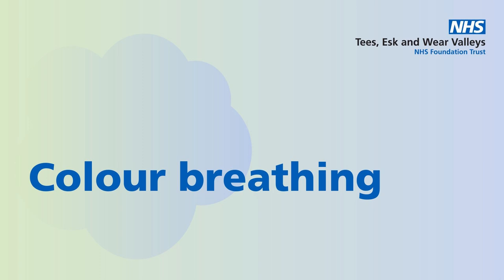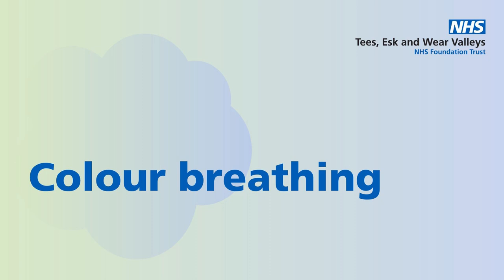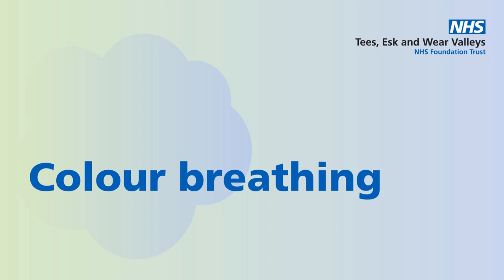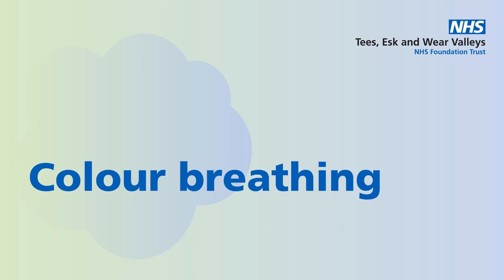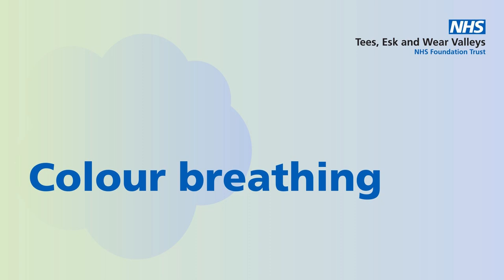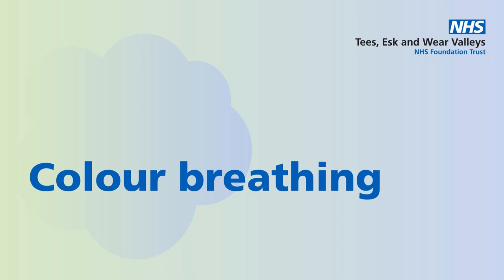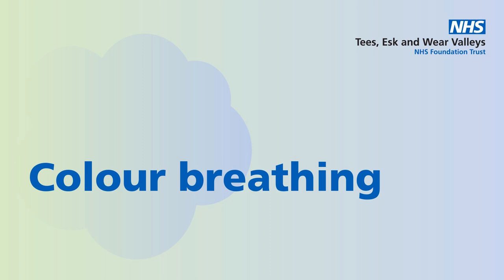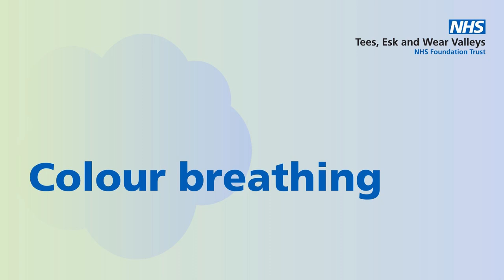Mindful relaxation exercises: colour breathing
We can use colours to help influence our emotions and ability to cope by visualising colours we have a positive association with. This can be particularly helpful for those who prefer more visual imagery whilst engaging in relaxation exercises.

Recorded by the East Integrated Community Mental Health team at Tees, Esk and Wear Valleys NHS Foundation Trust.

Script provided by getselfhelp.co.uk